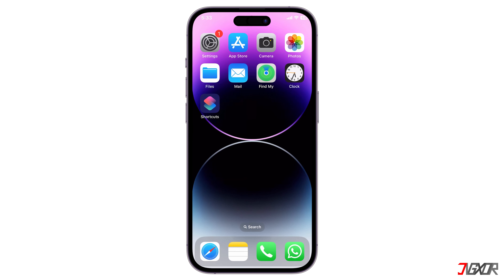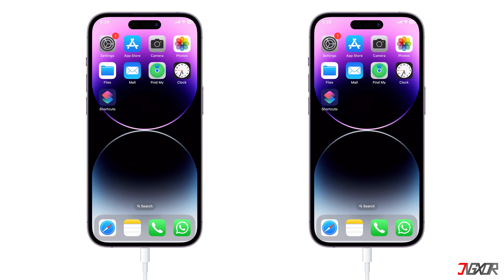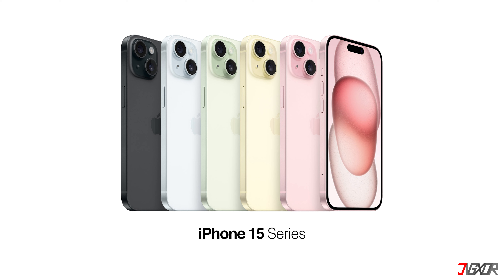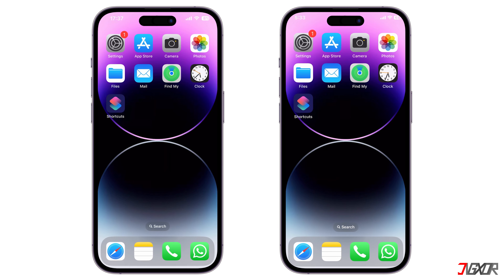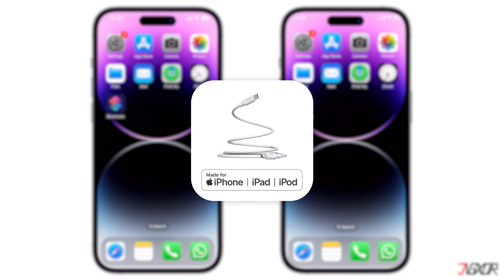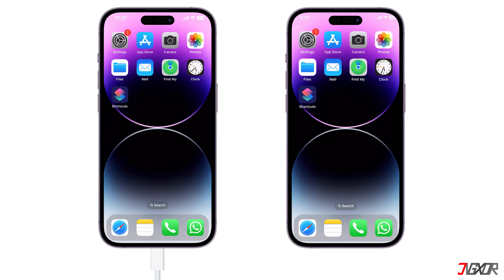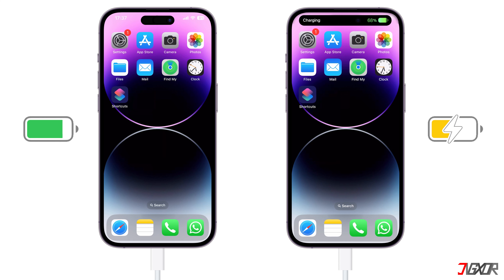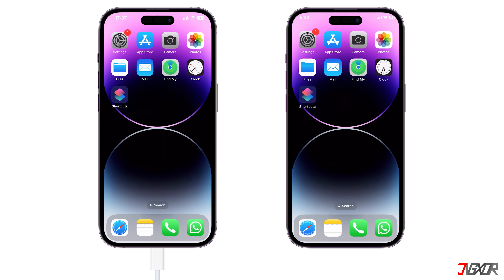How to Charge iPhone with iPhone! [New Method]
When you’re on the go and can’t easily reach a power outlet, wouldn’t it be great if your iPhone could double as a power bank? Did you know that with the release of the iPhone 15 models, reverse charging is now possible, allowing you to charge another device? In this video, I will explain how this works so you can charge other iPhones with your iPhone. Yours Jigxor

Video: 719